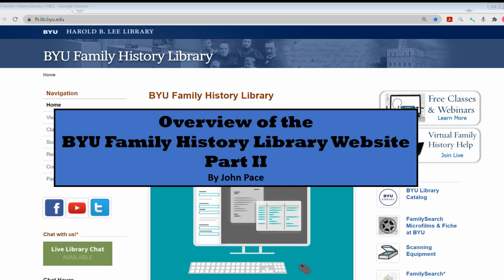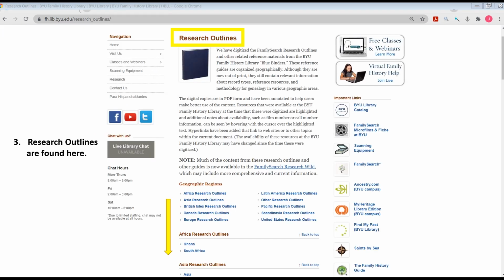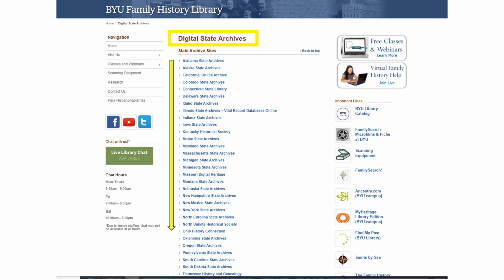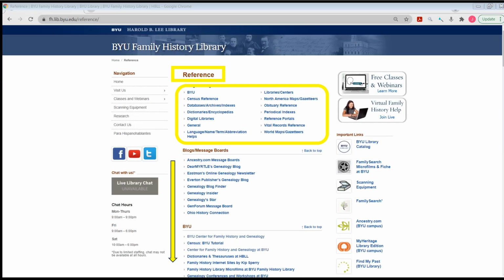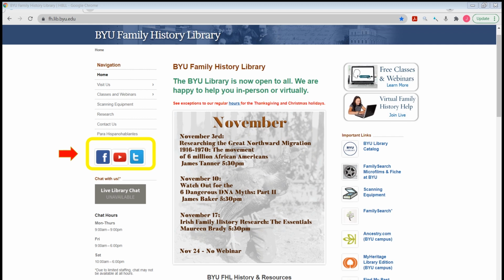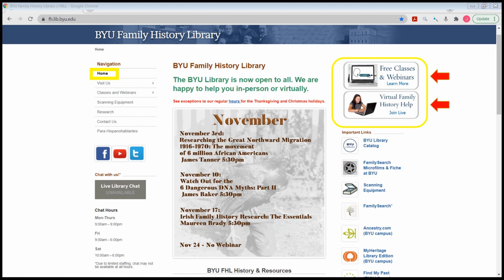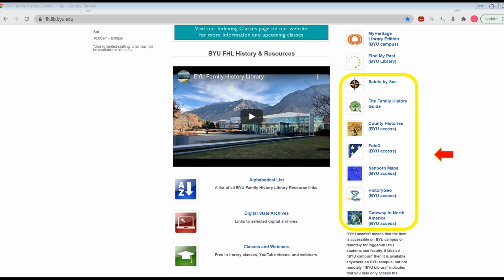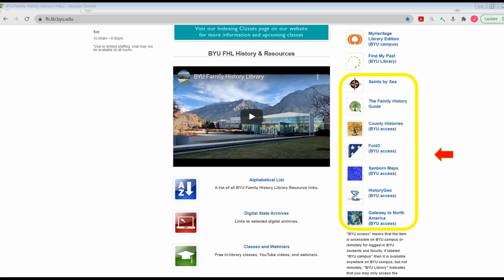Overview of the BYU FHL Website by John Pace Part 2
This video will show you many of the features of the Brigham Young University Family History Library
Because of the many features, it was done in two parts.